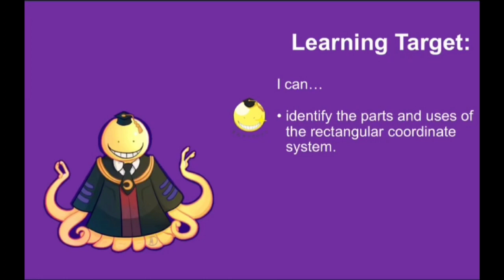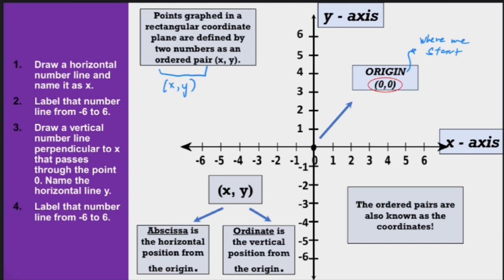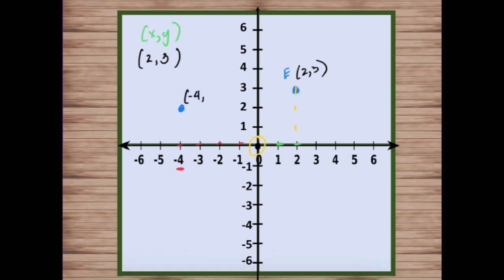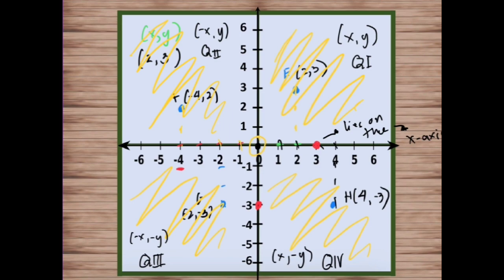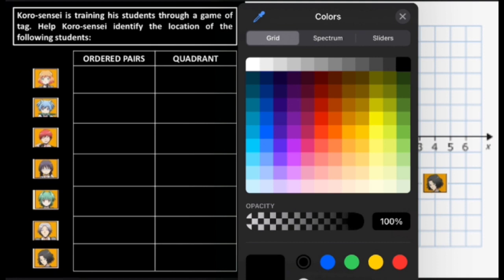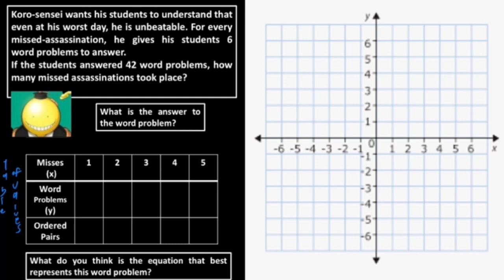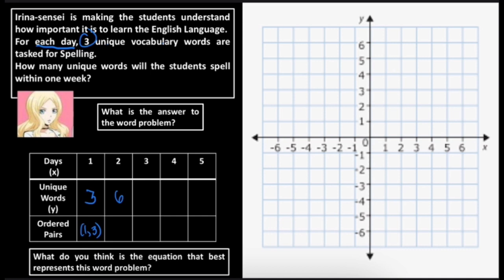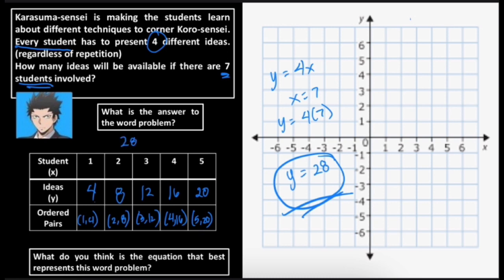Rectangular Coordinate System